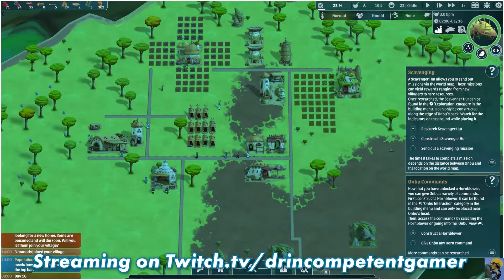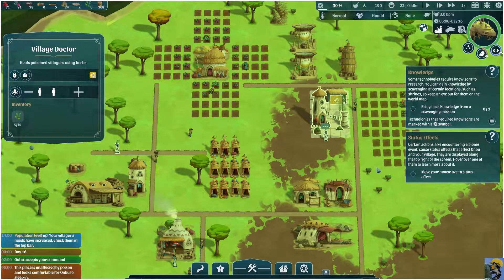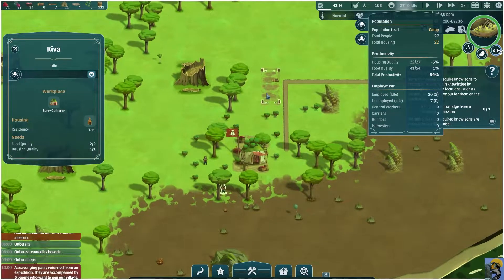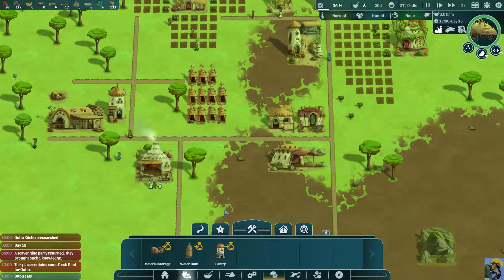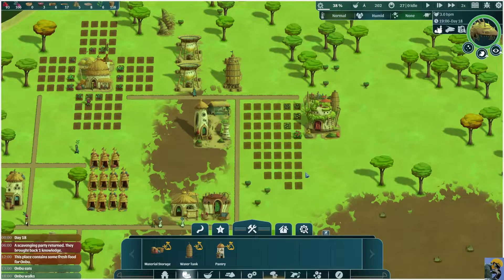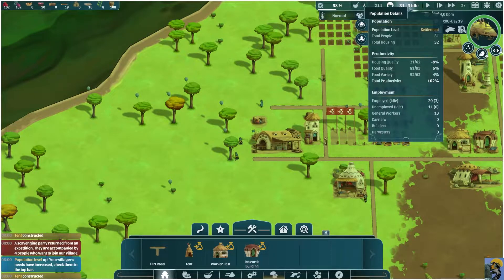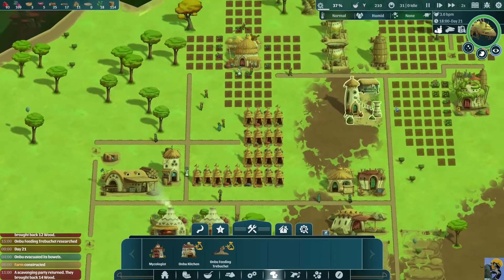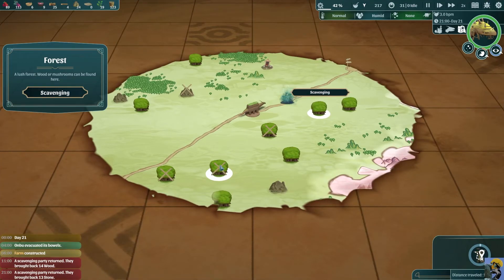The Wandering Village | Let's Play in 2022 | Episode 3 🏙🏠🐉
This city-builder and management game has a twist: you are building on the back of a giant, moving beast! The art style for this game has really captivated me as it's Miyazaki-esque, with nice 2D sprites in a 3D setting. The controls feel very intuitive and yet I have no idea what happens when things get difficult for the Onbu I'm riding...

Come see if living on a creature's back is a good choice!